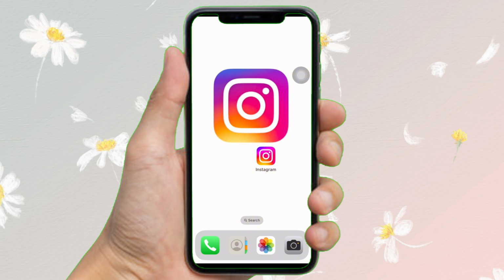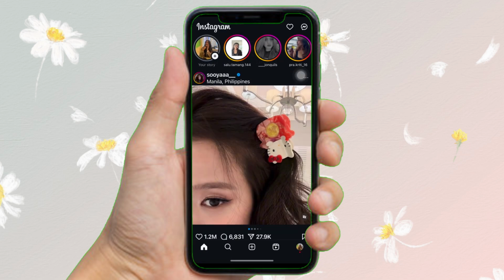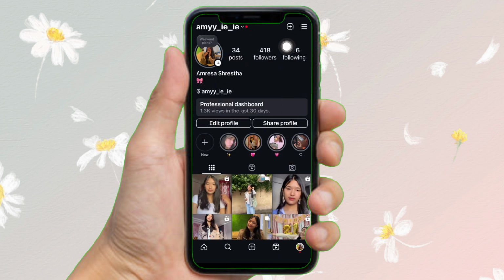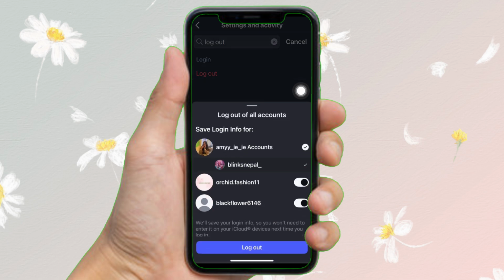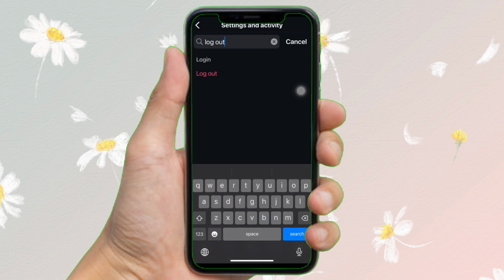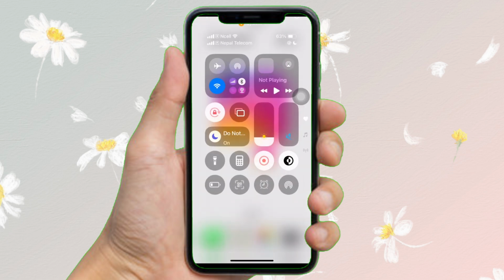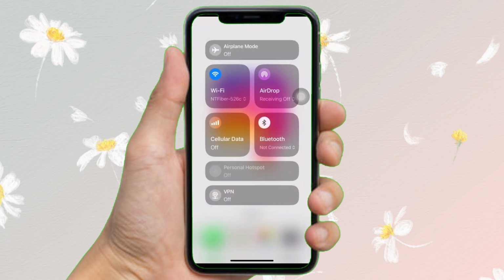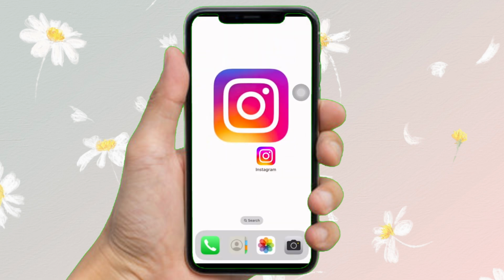How to Fix Instagram Blocked Action 2025?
Is Instagram blocking your actions? This easy-to-follow tutorial will show you exactly how to fix Instagram blocked actions and regain full access to your account. We’ll guide you through the key steps to resolve the issue and prevent future blocks.

👉 Learn how to unblock your actions and ensure smooth, uninterrupted use of Instagram. With just a few tweaks, you can get your account back to normal and avoid restrictions.

🎬 Watch till the end to fix Instagram blocked actions and enjoy your Instagram experience without interruptions!